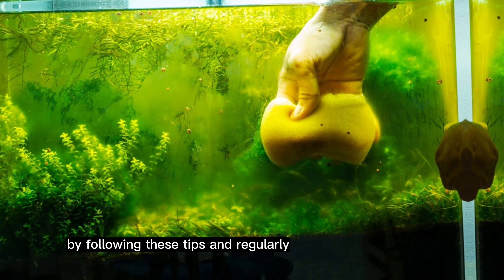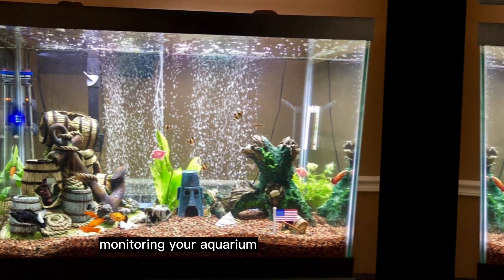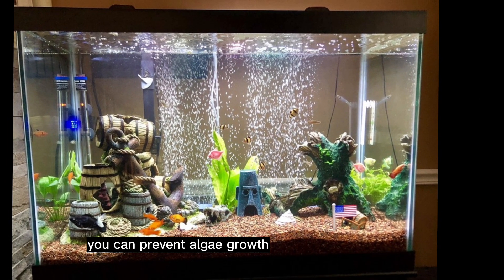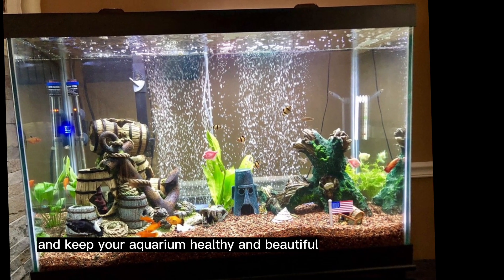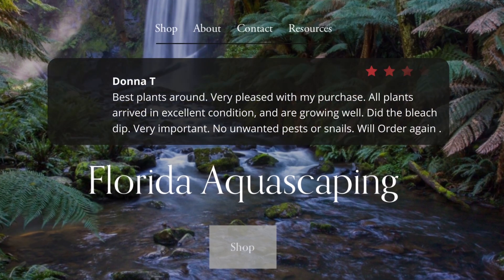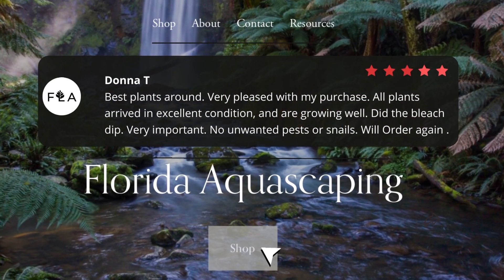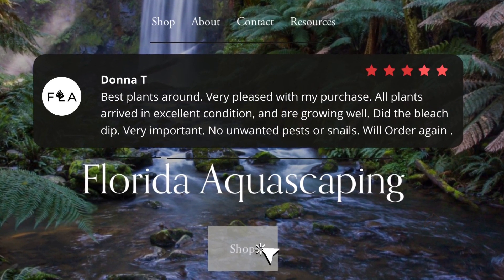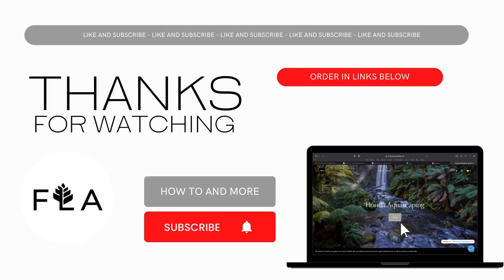ALGAE PROBLEM SOLVED! Here's your best solutions.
By following these tips and regularly monitoring your aquarium, you can prevent algae growth and keep your aquarium healthy and beautiful.